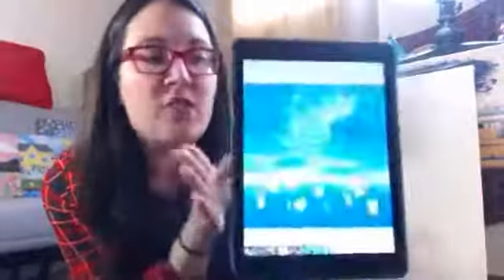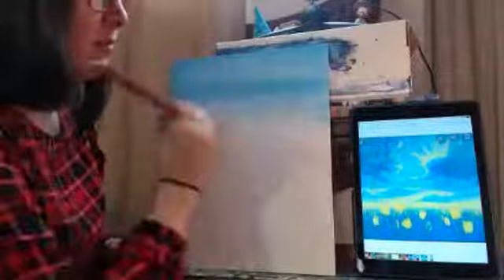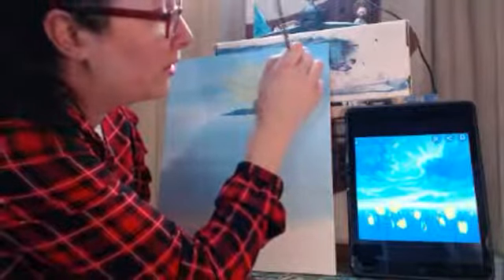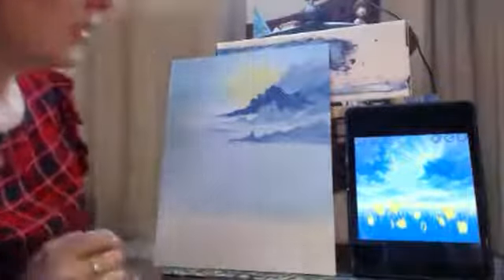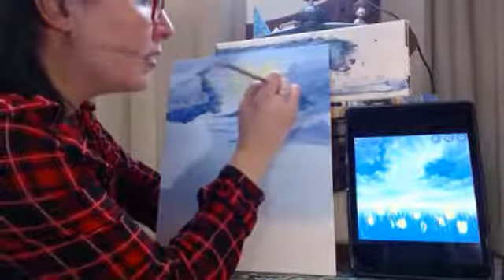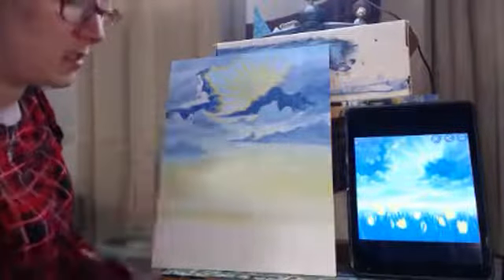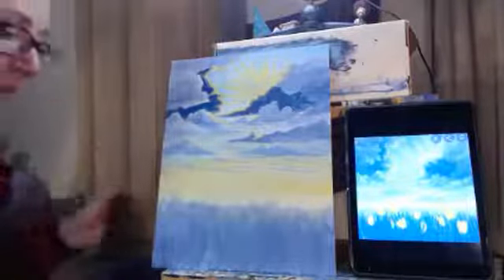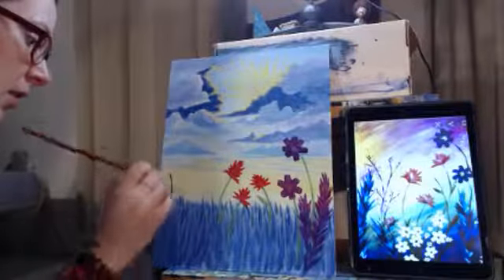Sunshine Wildflowers Mash-Up - Paint Party #62!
Welcome to this week's Paint Party!

Tonight join me in painting our first mash-up! Joining two of the voting options from this week.

Wildflowers from option #3 and the sky from option #2 -- calling this one Sunshine Wildflowers!

Can't wait to see you creations, Paint Partiers!

💕 Liza

NOTE: The inspiration images each week are from google searches.